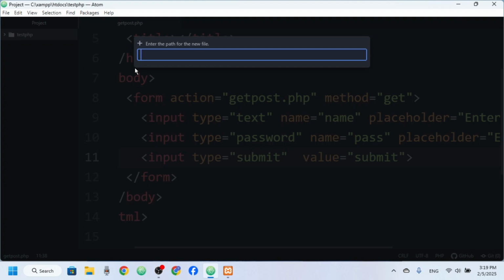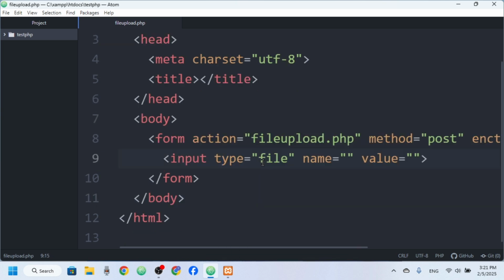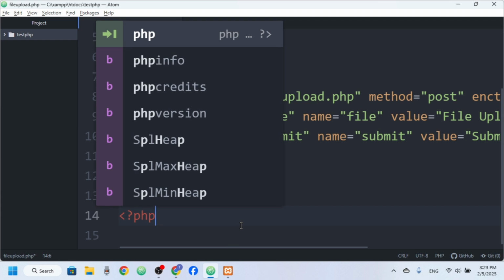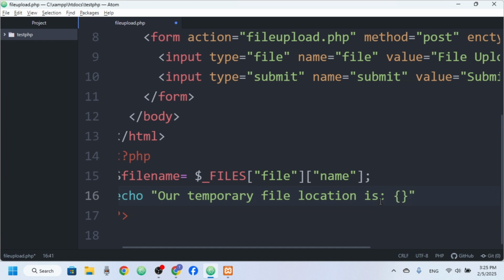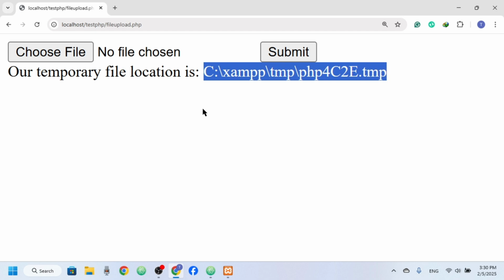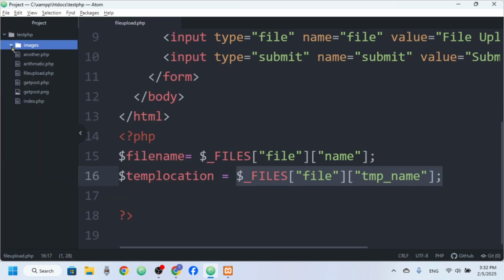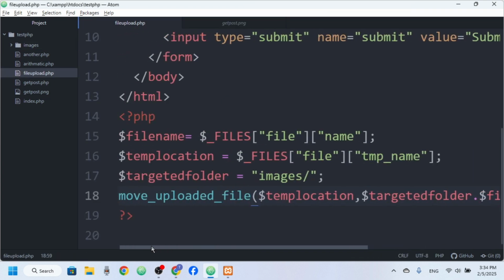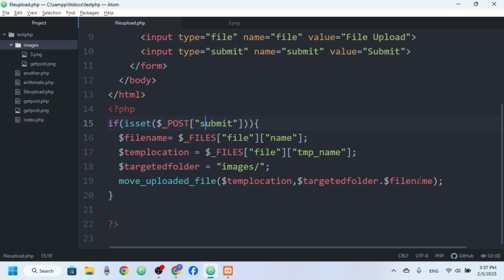#08 How to Upload a File in PHP | PHP Tutorial for Beginners